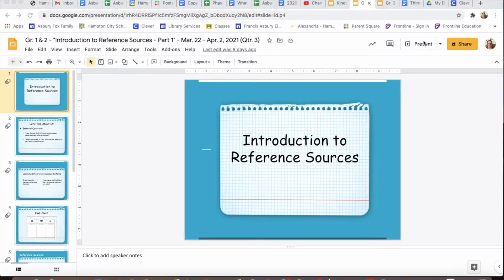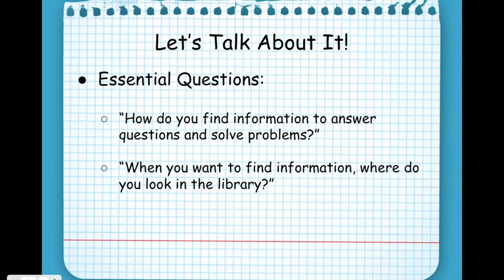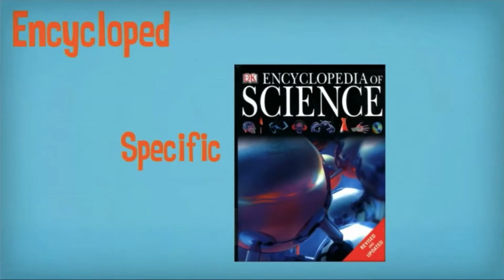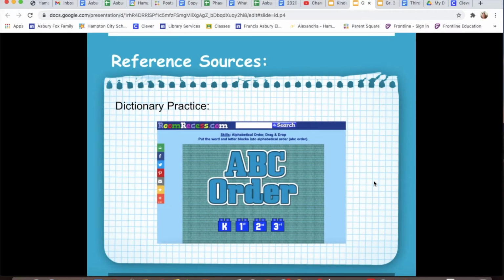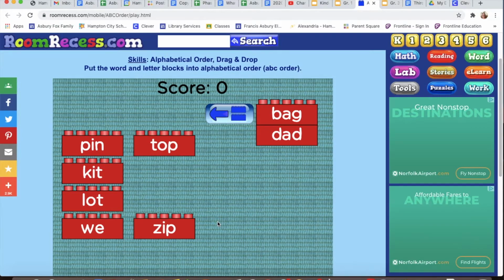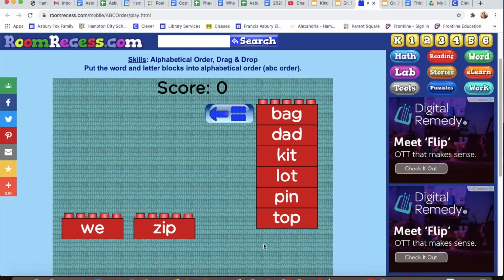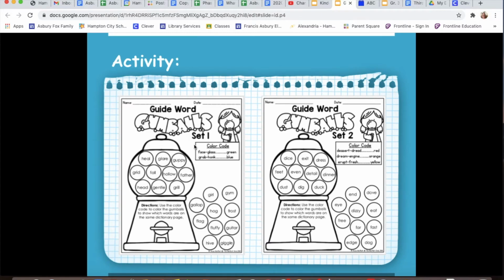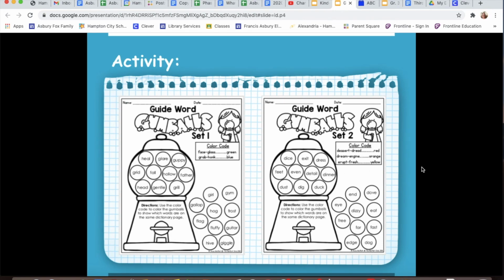1st & 2nd Grade Introduction to Reference Sources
This library lesson teaches 1st and 2nd grade students about using reference sources - dictionary, thesaurus, and encyclopedia.